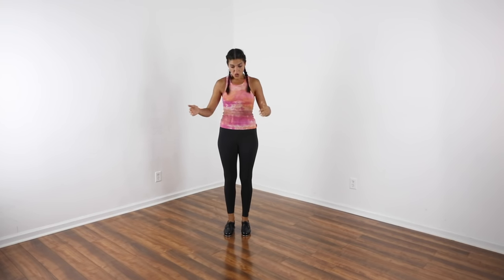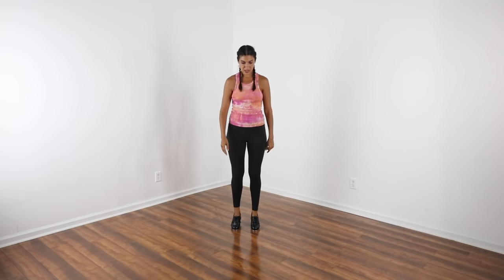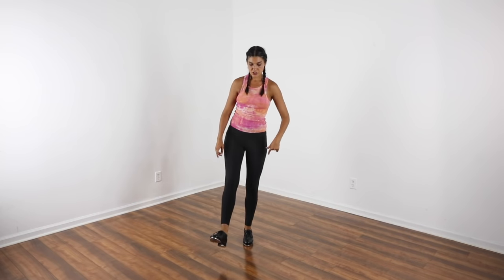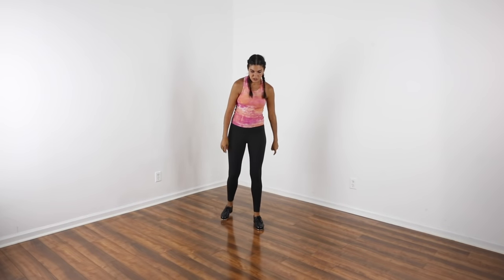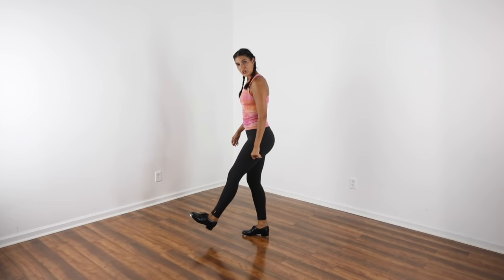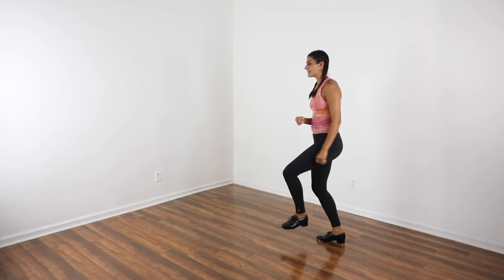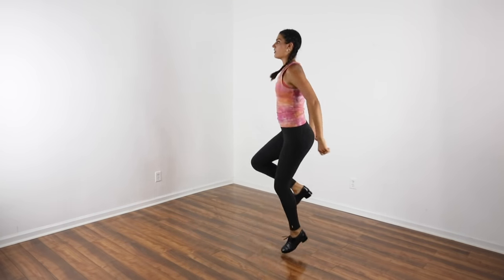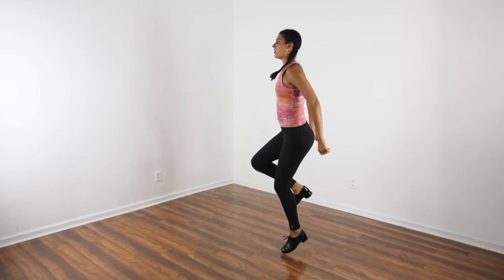Ballet 24: Tap Basics Mini Class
Learn basic tap steps with me! If you don't have tap shoes, wear shoes with a smooth bottom that make some sort of noise. It doesn't have to be loud, just no grippy sneakers.

Please tag me in your progress pictures and videos on instagram at @ballet24melody!

Have fun!
xoxoxoxo~ Mel

Proper alignment is important throughout the class. Make sure that shoulders are over hips, hips are over knees and knees are over toes throughout the movements.